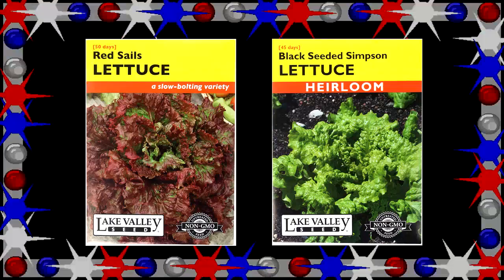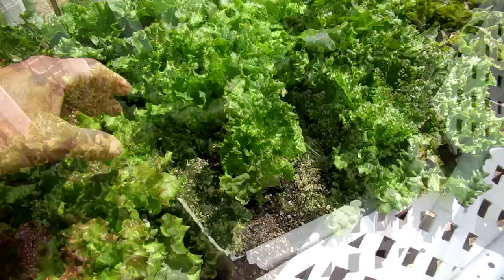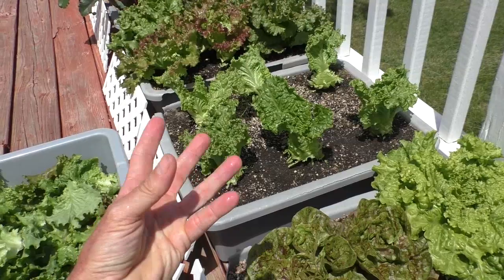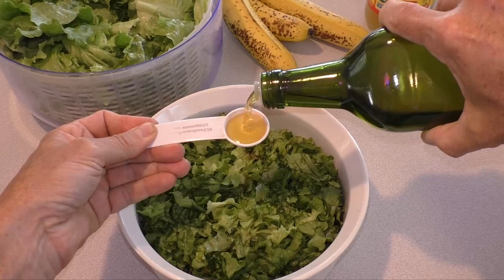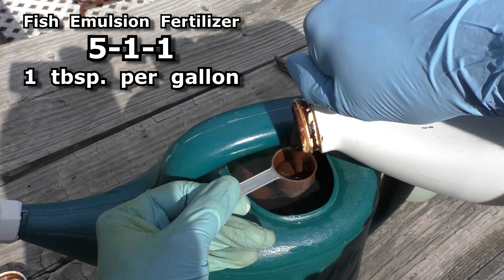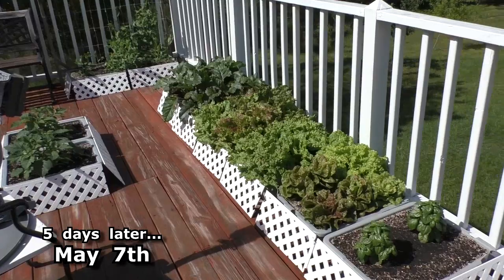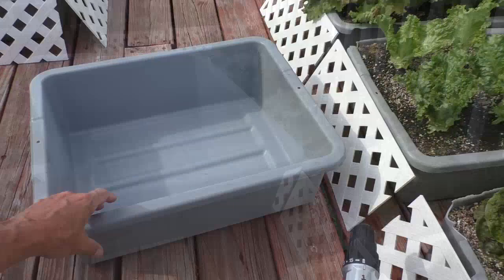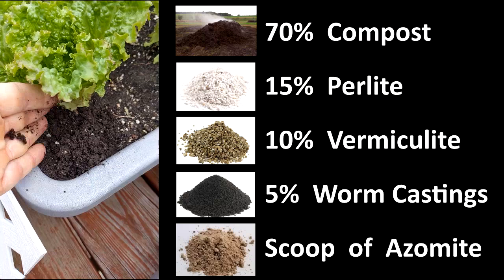Grow LETTUCE in CONTAINERS! How to get BIG YIELDS Organic Patio Deck Vegetable Garden Fertilizer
How to Grow LETTUCE in CONTAINERS and get BIG HARVESTS. I show my watering routine and fertilizer schedule. Best lettuce varieties are RED SAILS and BLACK SEEDED SIMPSON. EASY gardening on a patio or deck vegetable gardening grow food at home. Time Lapse funny cat named Squeak